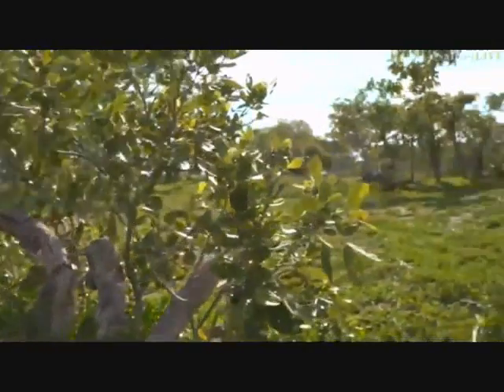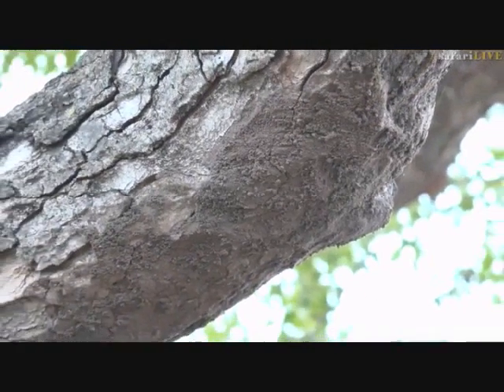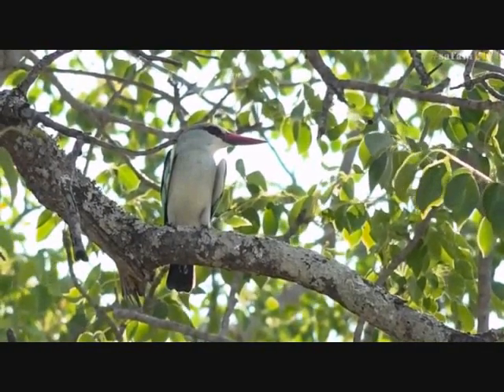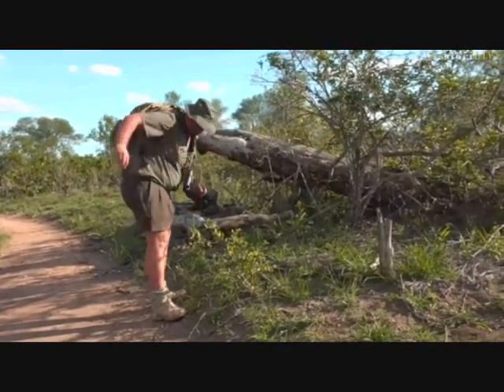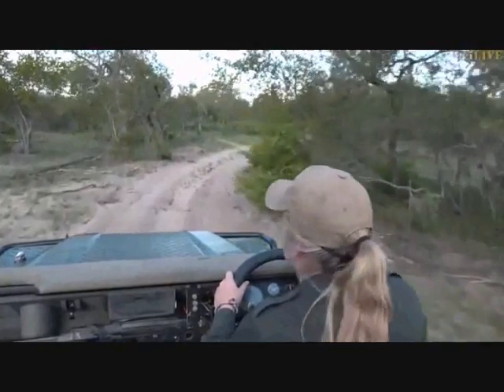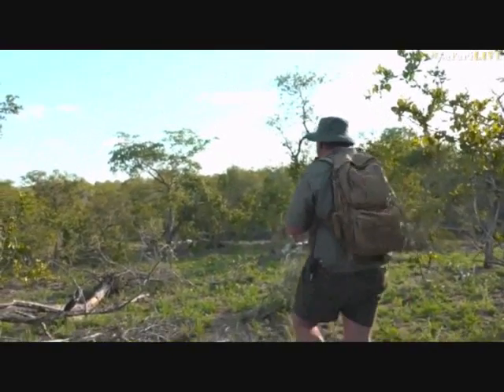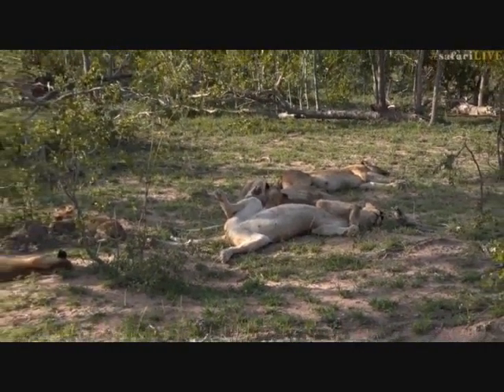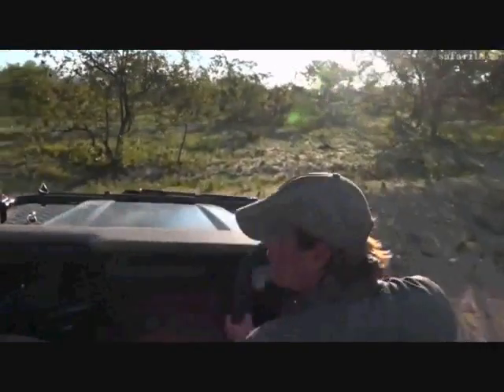Pt 1 Wild Earth Live Sunset Safari Drive at 4:00 PM on Dec 18, 2016 ( Nkuhuma Pride )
FYI  with Christmas just around the corner I'm very busy so I won't be doing full time lines till after unless I have the time .. But I will mark the main animals and anything new they see.
Hope you understand but I do have a life too ...

The Nkuhuma Pride at 1:13:36